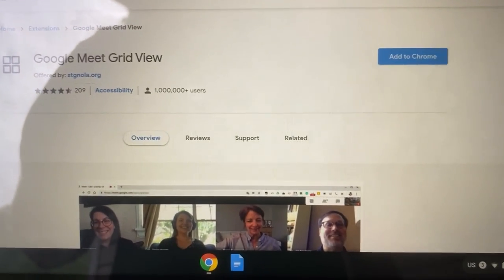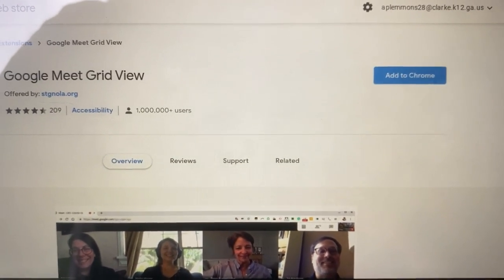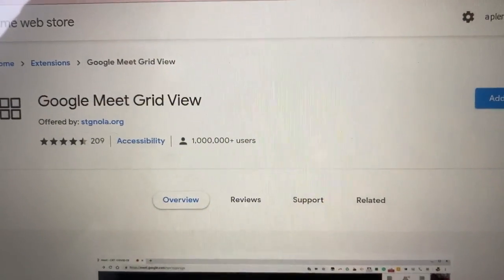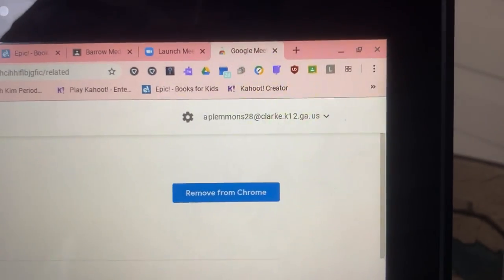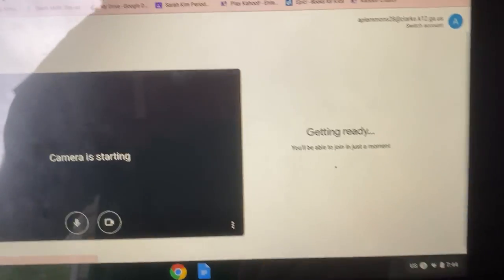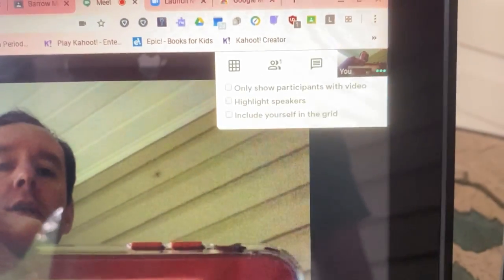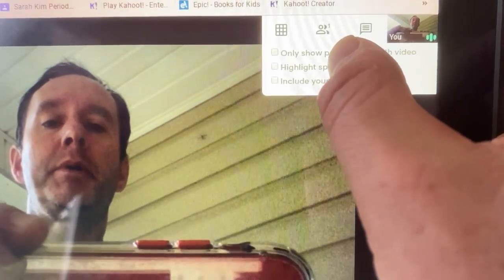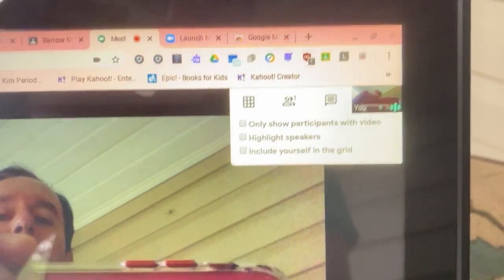CCSD Students Adding Google Meet Grid View